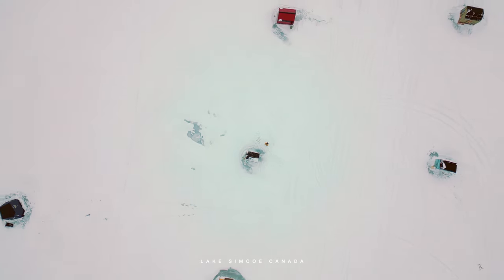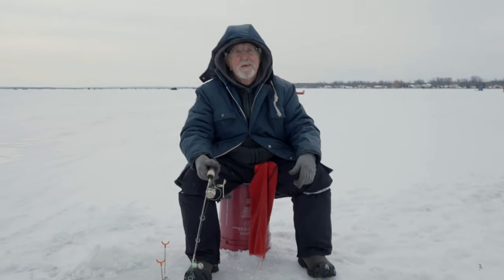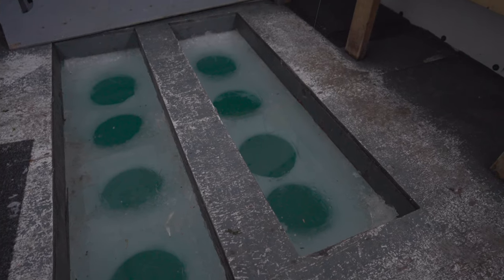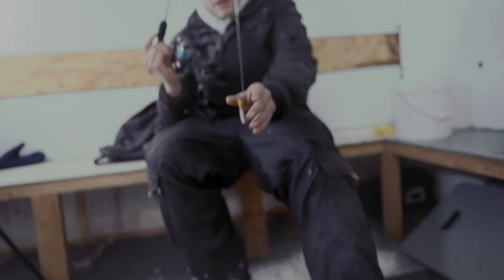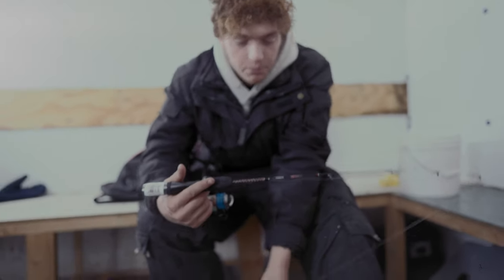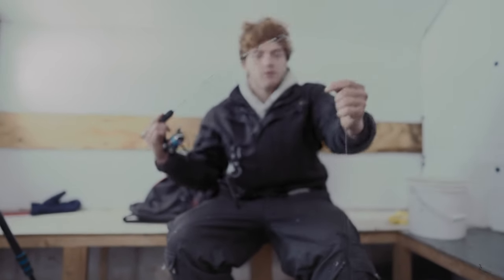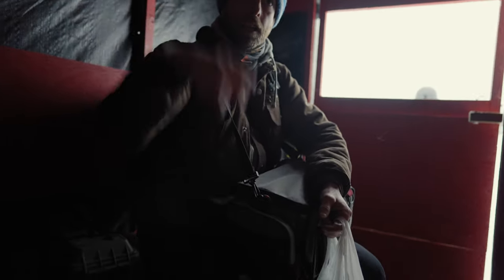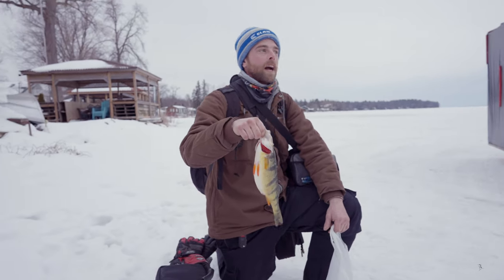Ice Fishing on Lake Simcoe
Join me for an exciting day of ice fishing on Lake Simcoe, one of Canada's premier ice fishing destinations. Located in Southern Ontario, Lake Simcoe is known for its abundant fish population, including perch, whitefish, and lake trout. Our experienced guide will take you on a journey to some of the best fishing spots on the lake, where you'll have the chance to reel in a big catch. This video showcases the thrill of ice fishing, the breathtaking scenery of Lake Simcoe, and the thrill of the catch. Don't miss out on this once-in-a-lifetime ice fishing experience in Canada.

The hut I have rented is from - Hot box huts

Lake Simcoe is a winter wonderland that offers breathtaking scenery and an array of exciting winter activities. During the winter months, the lake transforms into a winter wonderland with snow-covered trees and frozen waters. The lake is surrounded by rolling hills and snow-covered forests, creating a stunning and peaceful winter landscape.
Visitors to Lake Simcoe can enjoy a variety of winter activities, including ice fishing, snowmobiling, cross-country skiing, and snowshoeing. The lake is also a popular destination for ice skating, with miles of frozen waters waiting to be explored. For those who prefer to stay on land, there are many trails and parks in the area that offer scenic winter walks and cross-country skiing opportunities.
In addition to outdoor winter activities, Lake Simcoe is home to many charming towns and villages that offer unique winter experiences. Visitors can enjoy a warm drink at a cozy café, sample delicious local cuisine, or shop for handmade winter crafts. With so many exciting winter activities and breathtaking scenery, Lake Simcoe is the perfect destination for anyone looking to escape the hustle and bustle of city life and embrace the magic of winter.

00:00- Teaser
00:21- Intro
01:14- Perch
01:40-Drilling
02:13- Underwater
02:19- How to use minnows?
03:58- Troubles with braided lines
04:22- Meeting the Jumbo perch
05:12-Happy man

Ice fishing catch and cook.